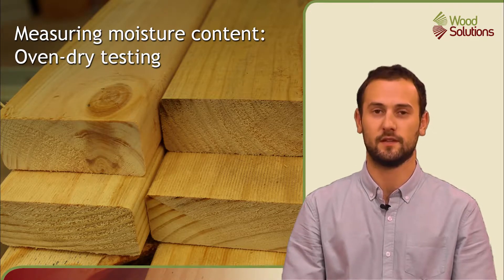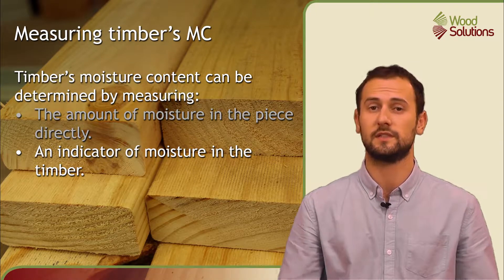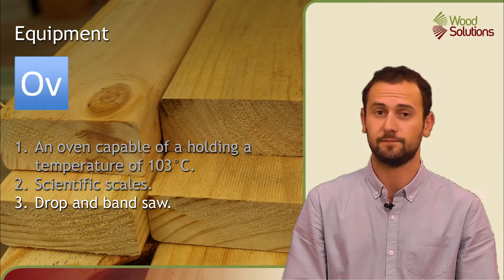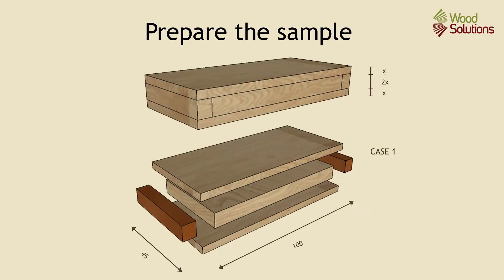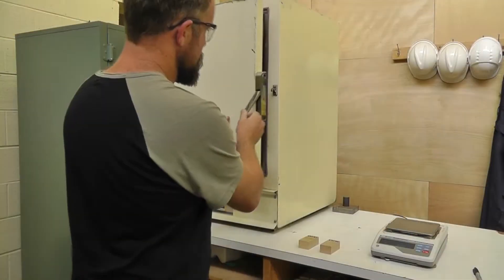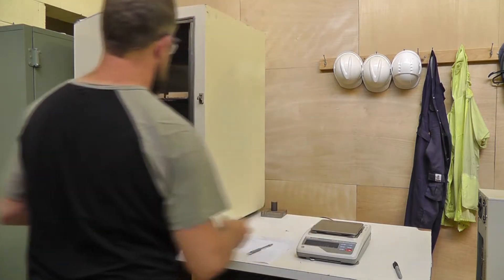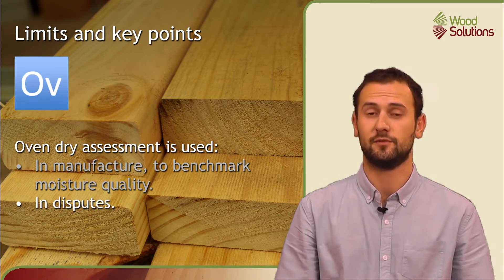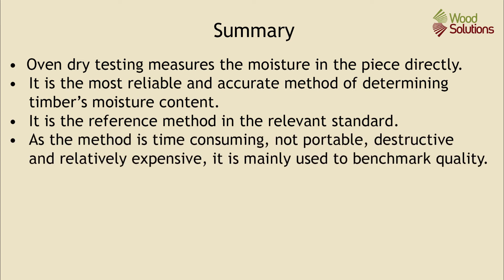Measuring moisture content: Oven-drying